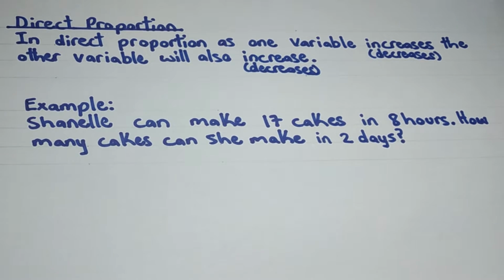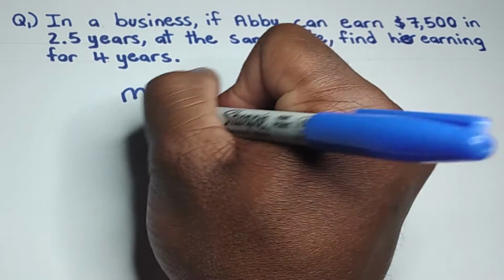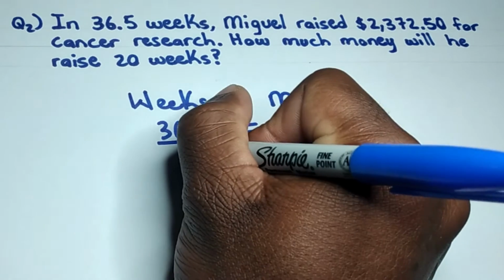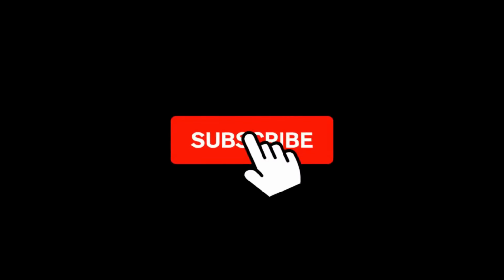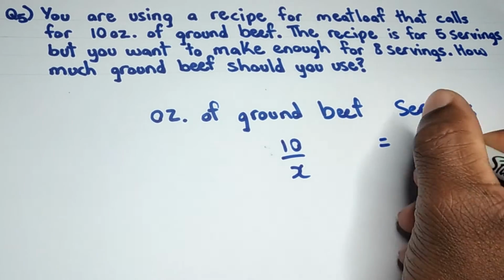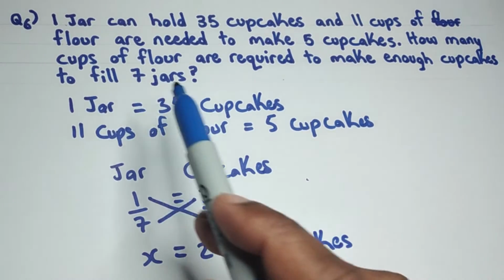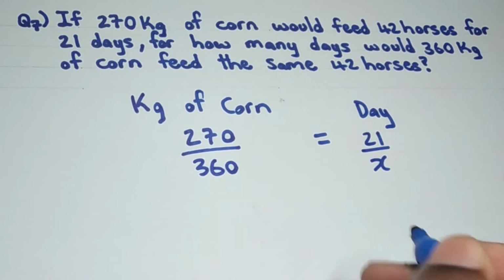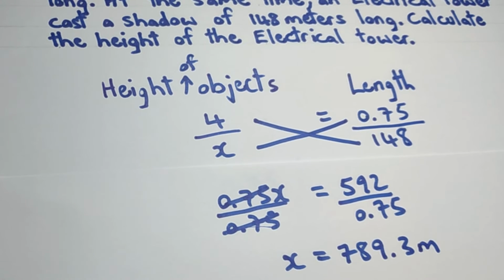Direct Proportion Worded Problems